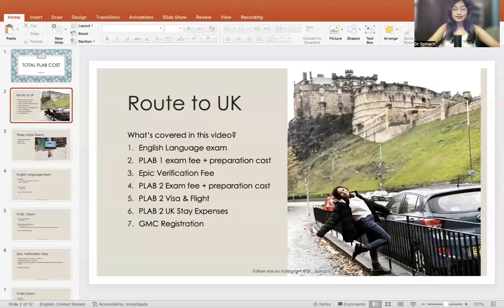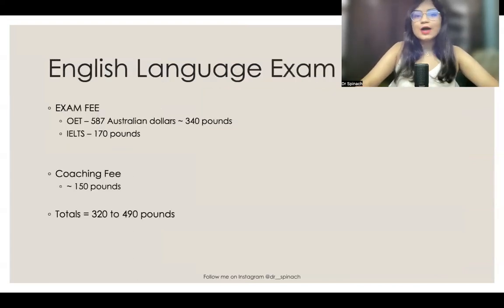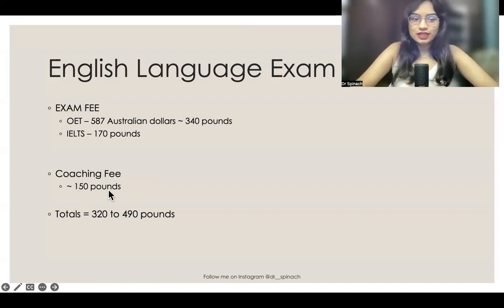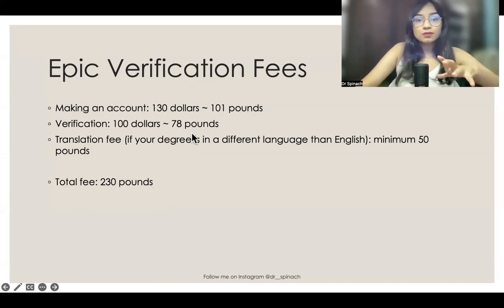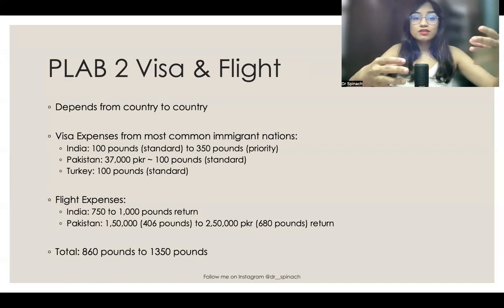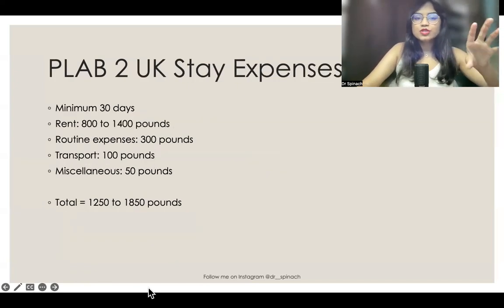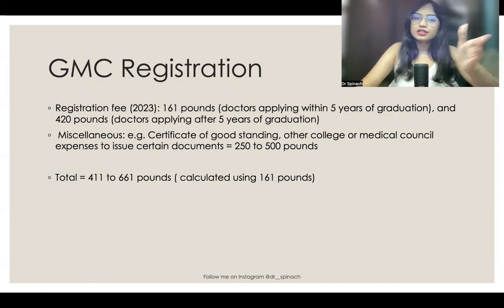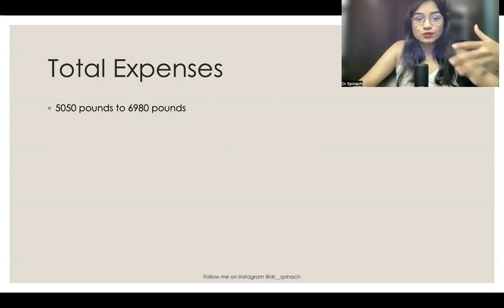Total cost of PLAB journey breakdown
Important Links:
PLAB Facebook group:

Love,
Dr Spinach